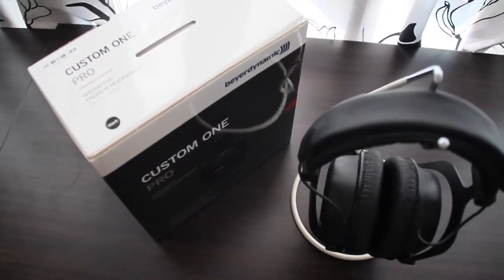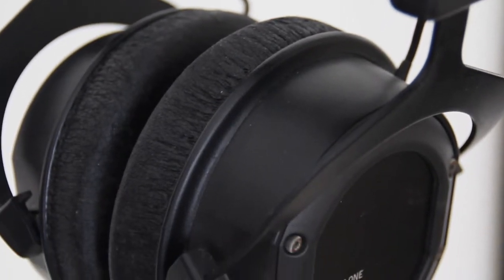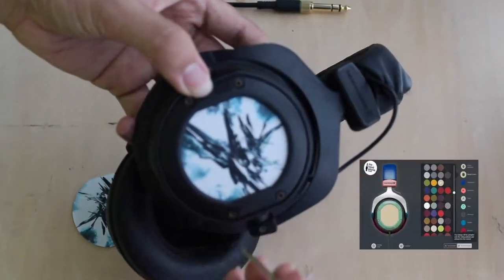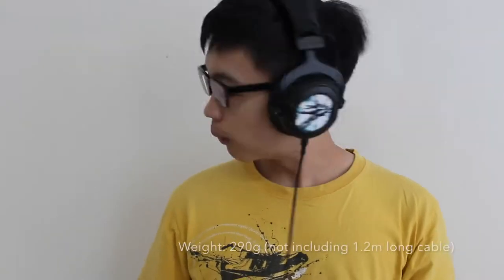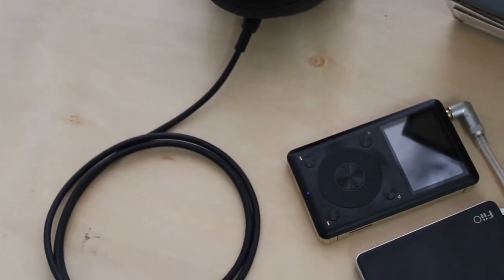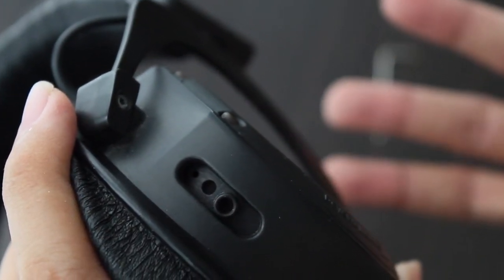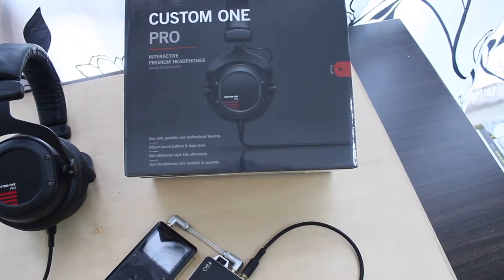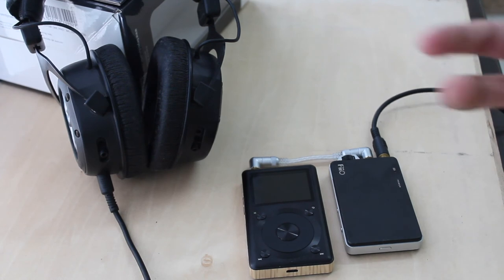Beyerdynamic Custom One Pro REVIEW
this video is talking about the Beyerdynamic Custom One Pro. Roughly covered the topics of build quality, sound quality, specs and some downsides.

as always thanks for watch. like and share this video, it will be much appreciated. leave any comment down there if you have any.  hope to see you guys in the next one.